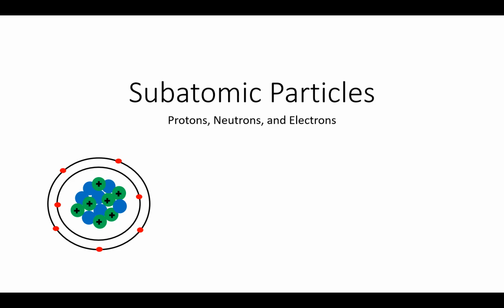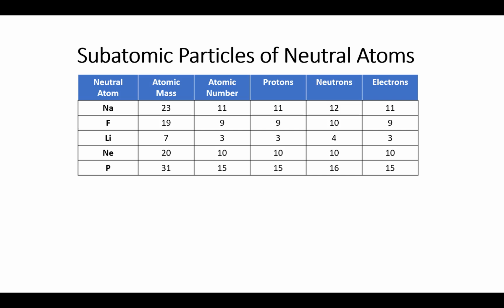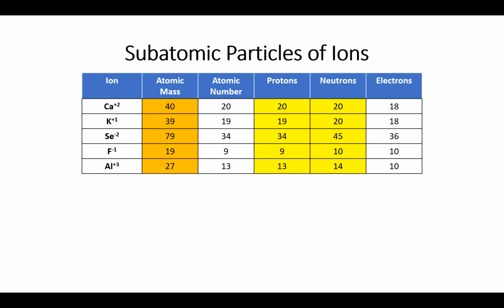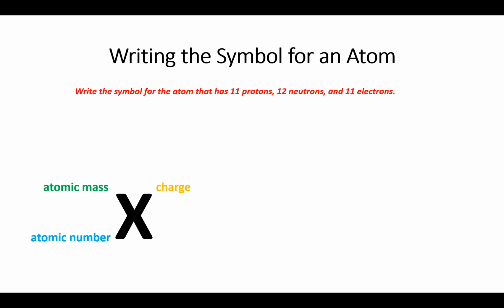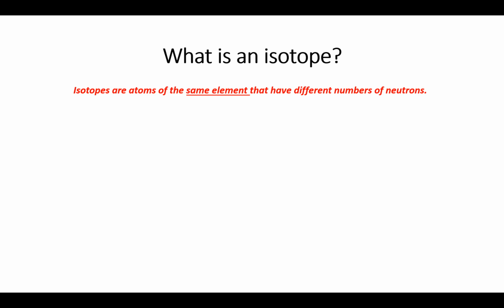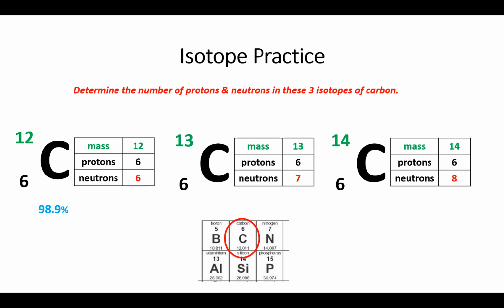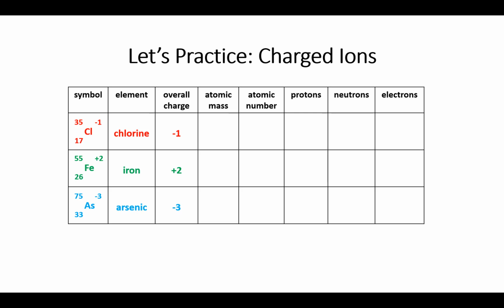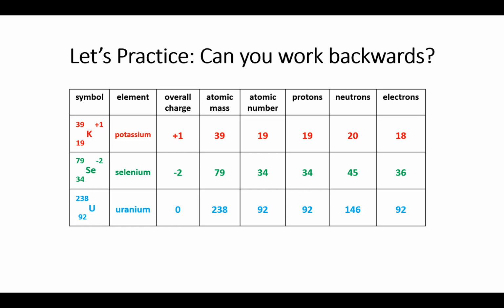Subatomic Particles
This chemistry video helps students use the atomic mass and atomic number to figure out the number of protons, neutrons, and electrons in an atom.  It also introduces isotopes and ions. The video walks through practice problems at the end.